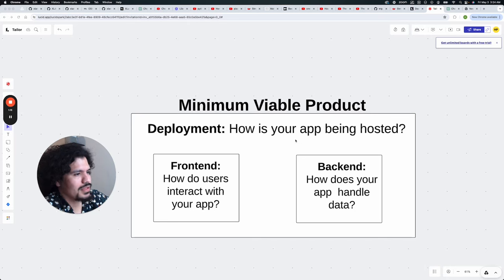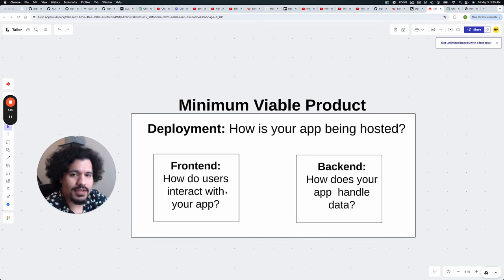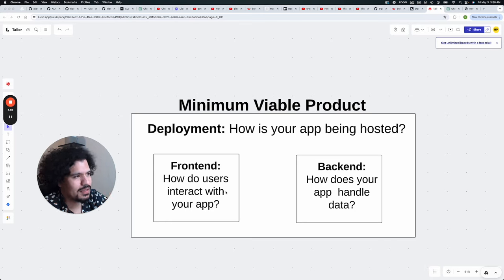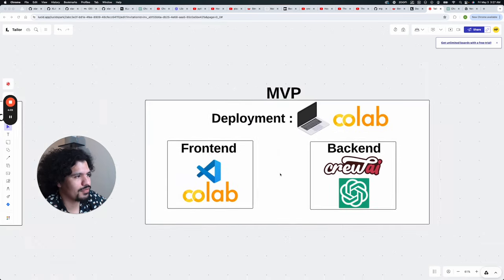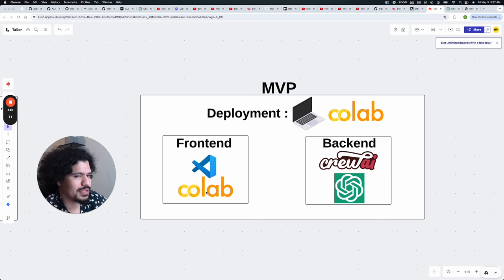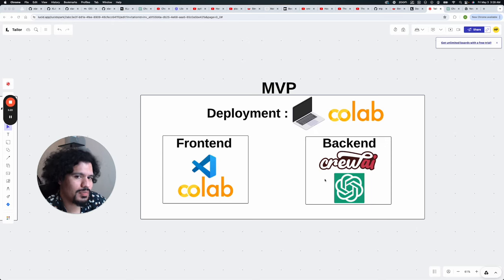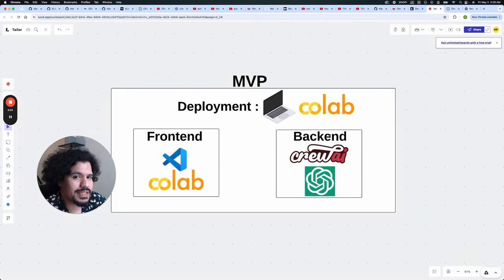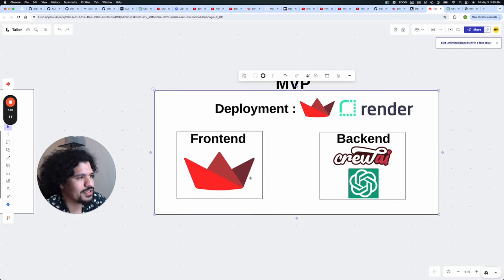Build Your CrewAI MVP: Frontend, Backend & Deployment Simplified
I discuss the essential components needed to create a minimum viable product (MVP). I explain the importance of having a front end, back end, and deployment for your application. I also emphasize the need for a user-friendly interface and efficient data handling.